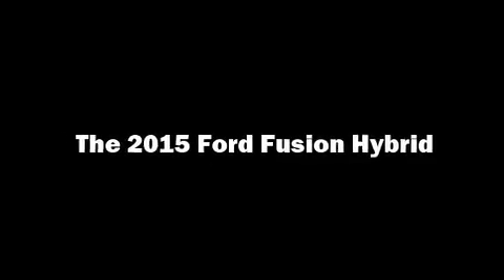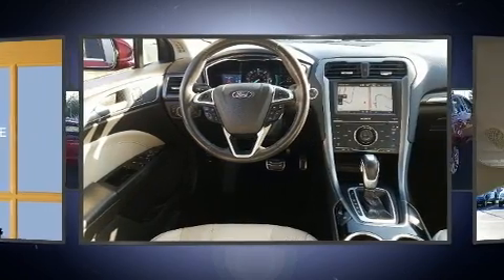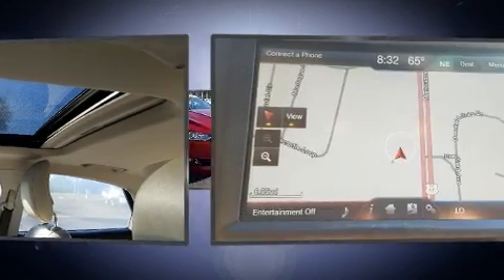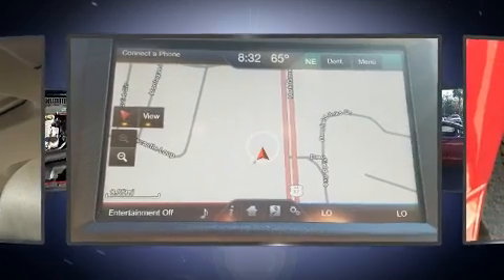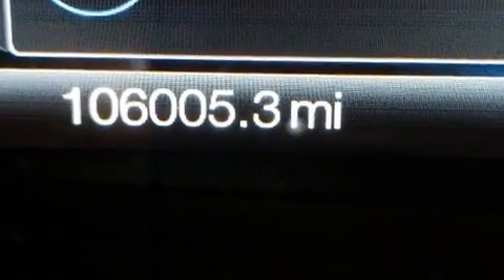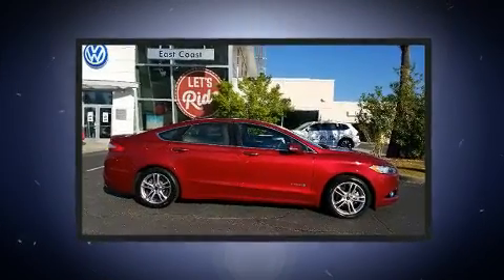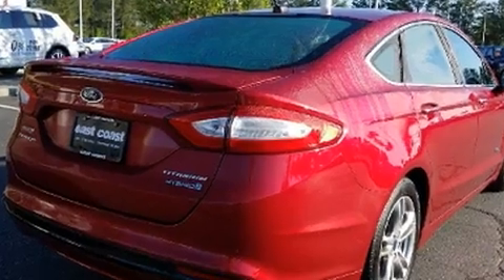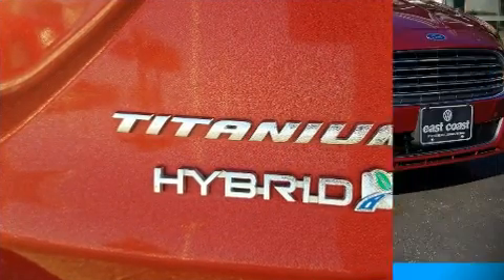2015 Ford Fusion Hybrid Titanium Hybrid w/Navigation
8756-C Highway 17 Bypass South

Outstanding design defines the 2015 Ford Fusion Hybrid. This 4 door, 5 passenger sedan provides exceptional value! Smooth gearshifts are achieved thanks to the efficient 4 cylinder engine, and for added security, dynamic Stability Control supplements the drivetrain. All of the premium features expected of a Ford are offered, including: variably intermittent wipers, a power seat, a trip computer, an automatic dimming rear-view mirror, fully automatic headlights, turn signal indicator mirrors, and seat memory. Features such as automatic climate control and leather upholstery prove that economical transportation does not need to be sparsely equipped. Premium sound drives 12 speakers, providing you and your passengers a sensational audio experience. Ford ensures the safety and security of its passengers with equipment such as: dual front impact airbags, head curtain airbags, traction control, brake assist, ignition disabling, and 4 wheel disc brakes with ABS. This car was designed with safety in mind, allowing you to drive with even greater assurance. We know that you have high expectations, and we enjoy the challenge of meeting and exceeding them! Please don't hesitate to give us a call.